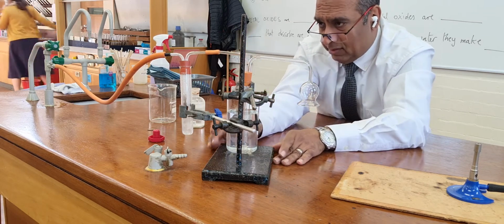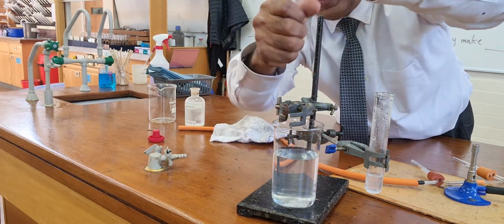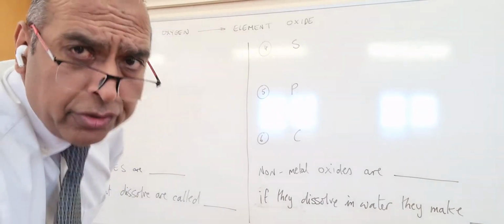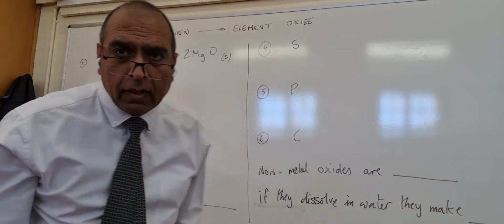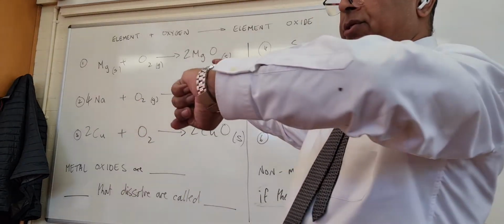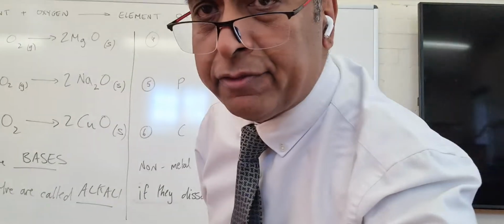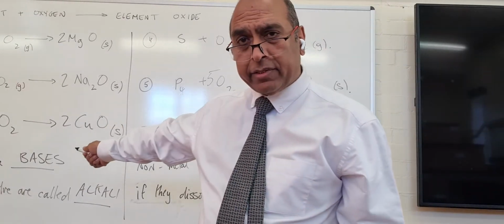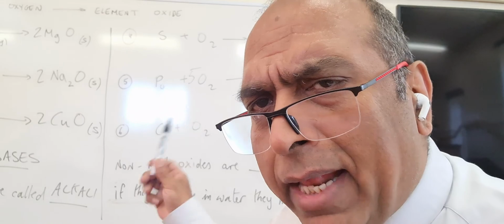TA chemistry, GCSE, 5.8, PRACTICAL, compounds and burning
Burning methane
Products of combustion
Metal oxides as bases
Non-metal oxides as acidic